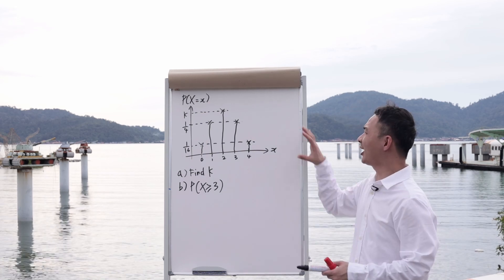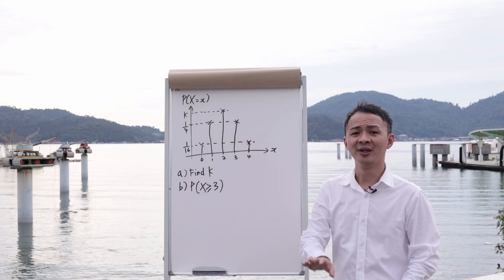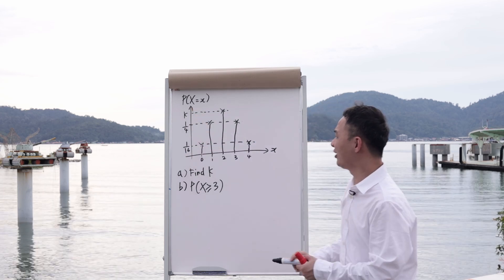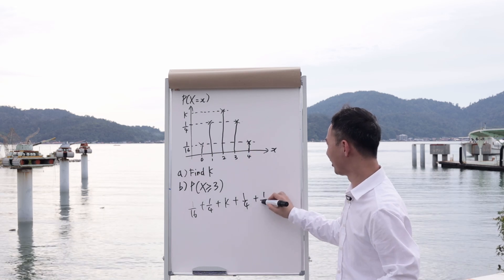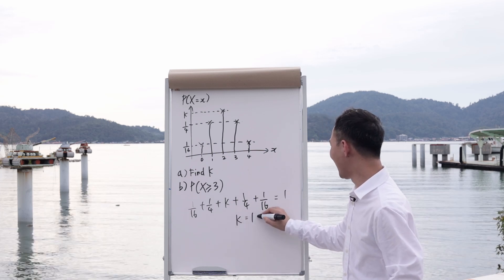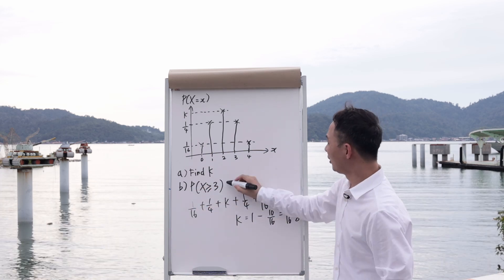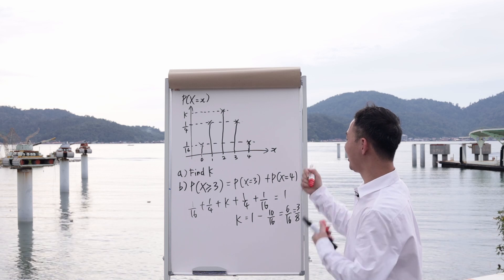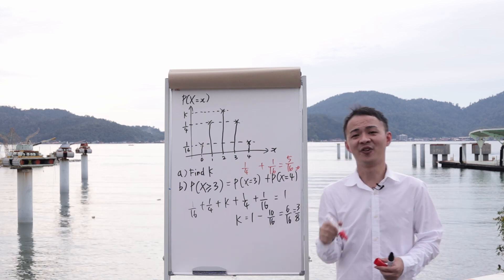Probability Distribution for Graph Question (Paper 1)